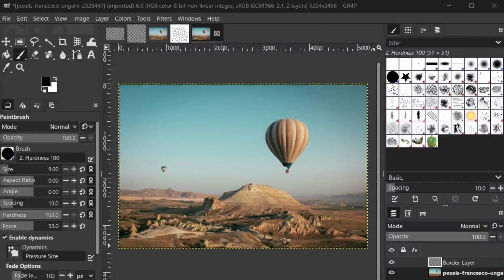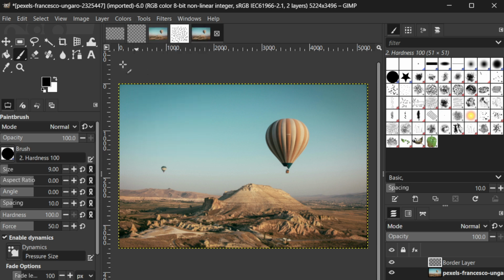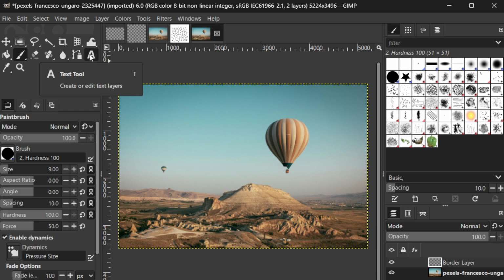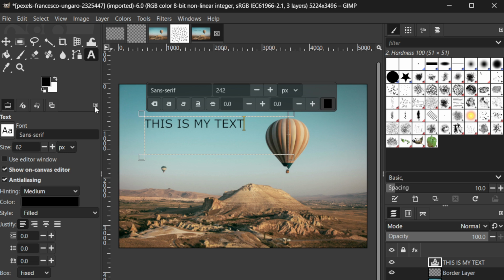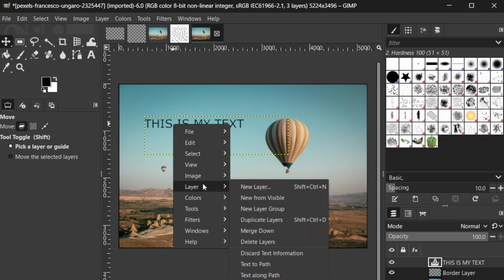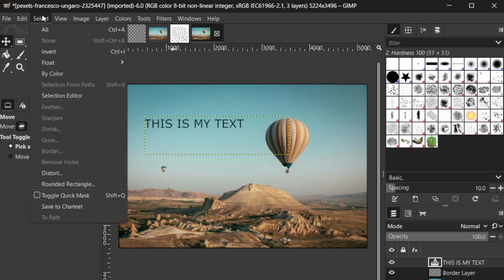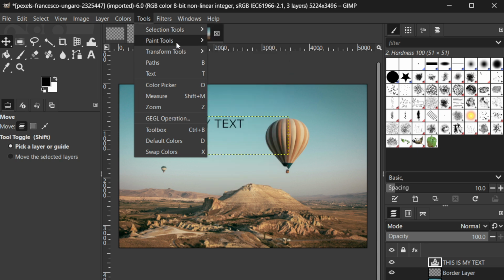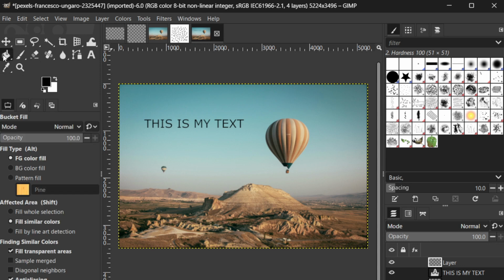How to Outline Text & Shapes in GIMP - GIMP Tutorial for Beginners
In today's video, I'm going to teach you how to outline text and shapes in GIMP, a beginner-friendly tutorial that will guide you through the process with easy-to-follow steps. GIMP is a powerful, open-source image editor that you can use to enhance your digital artwork or designs. Whether you're working on a project for work, school, or just for fun, adding outlines to text and shapes can make your graphics stand out and add that extra touch of professionalism or flair that might be just what you're looking for.

Let's dive right in. First, you'll want to add the text or draw the shape you wish to outline within your GIMP project. Select the text tool from the toolbox if you’re working with text, and simply click on your canvas to type your desired content. If you’re more interested in shapes, pick the appropriate shape tool—be it a rectangle, circle, or another shape—and draw it where you see fit on your canvas. Take your time to get the positioning and size just right because once you add an outline, making changes will require some extra steps.

Once you have your text or shape in place, you'll want to prepare it for outlining. Right-click on your text layer or shape layer to bring up the menu and then select "Alpha to Selection." What this does is it takes all non-transparent pixels of the layer and selects them. Essentially, you're creating a precise selection around your text or shape, which is crucial for adding an even and clean outline.

With your text or shape now selected, the next step involves defining the thickness of your outline. Head up to the menu bar and navigate to Select, then click on Grow. A dialog box will appear, allowing you to specify by how many pixels you want to grow the selection. This growth forms the space between your original text or shape and where the outline will extend to. Adjust this number based on how thick you want your outline to be. Keep in mind that a larger number will lead to a broader outline, which could be more visually striking, while a smaller number can offer more subtlety.

Finally, it's time to fill your selection with the color you have in mind for your outline. Before that, make sure you create a new layer dedicated to this task. It ensures that the outline is separate from your original content, making future edits much simpler. Move to your Layers Dialog, hit the "New Layer" button, and then use the bucket-fill tool to fill the selection with your chosen color. If you're planning on using multiple colors or effects later, make sure to choose a color that complements your design strategy.

And there you have it! You've successfully outlined text or shapes in GIMP, adding a stylistic touch to your project. Practice these steps a few times, and you'll be outlining like a pro in no time. Remember, this is just one of the many creative techniques you can explore in GIMP, so don’t hesitate to dive further into its vast array of features.